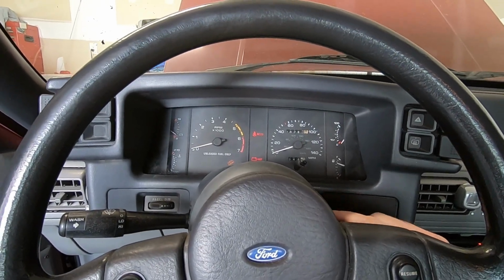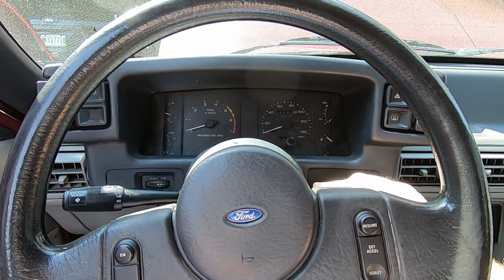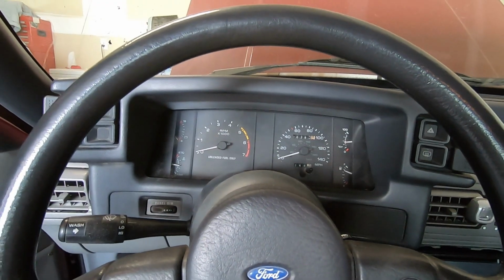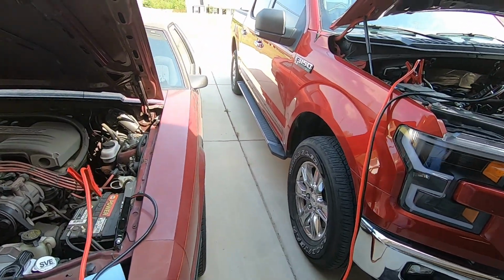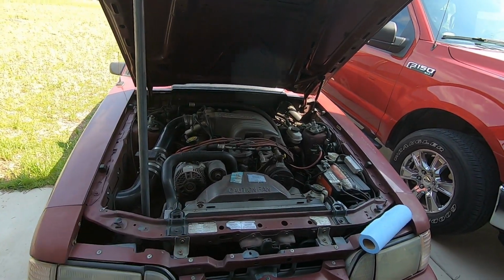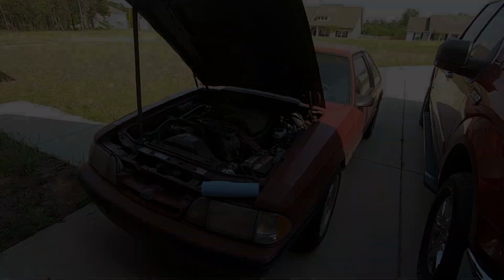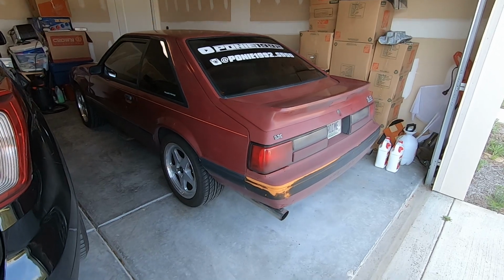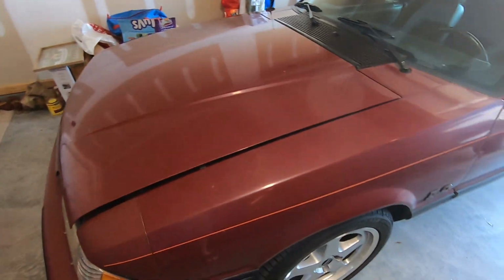Foxbody sat for months! Will it run? Is it road trip worthy?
My ex-daily foxbody has sat for months. Will it start? Can it make a road trip? Let's find out!

PONIES550

SC_JEREMY